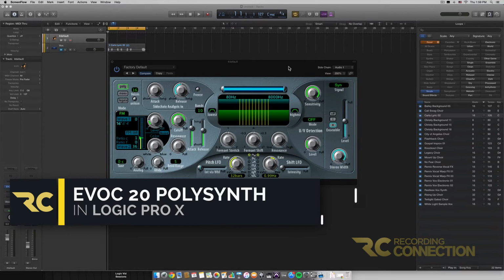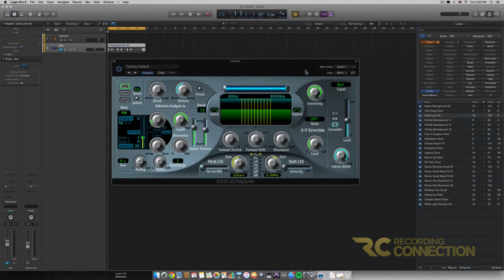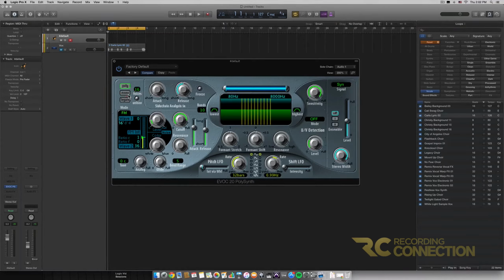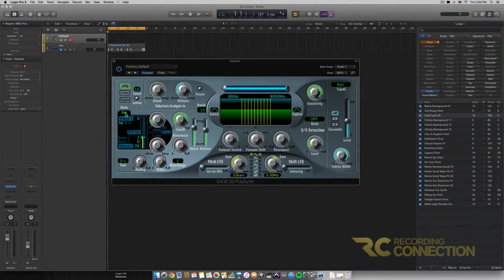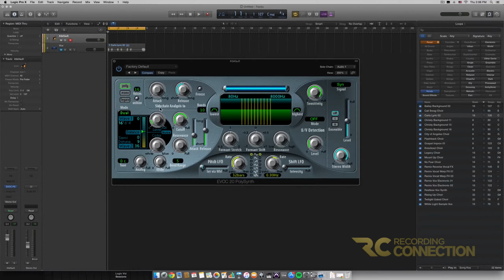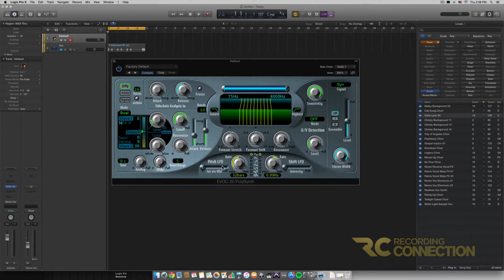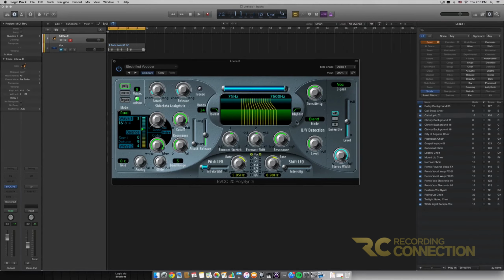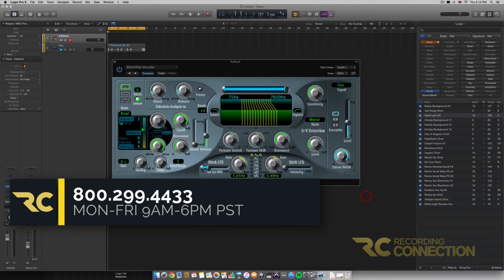Recording Connection - EVOC 20 PolySynth in Logic Pro X